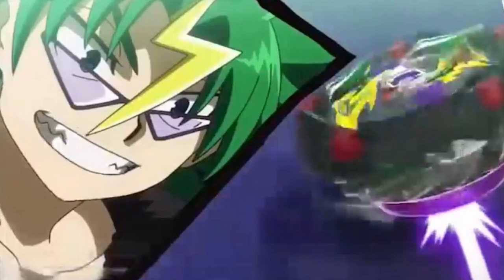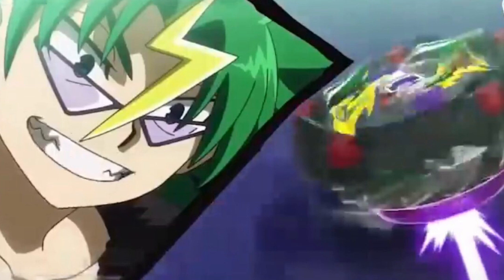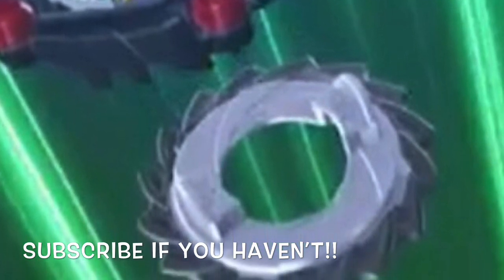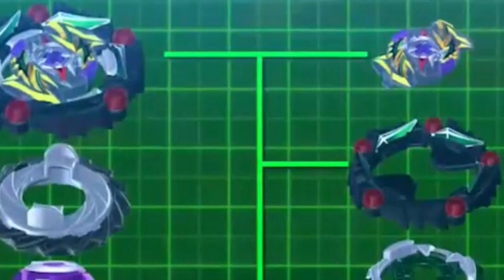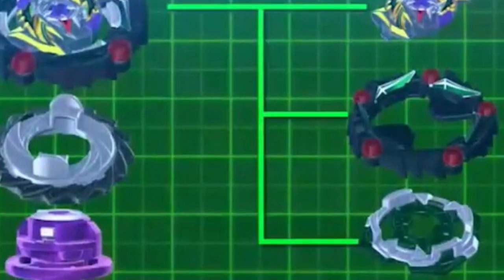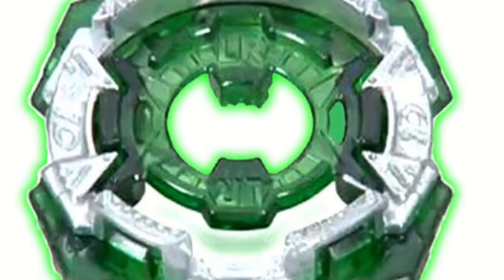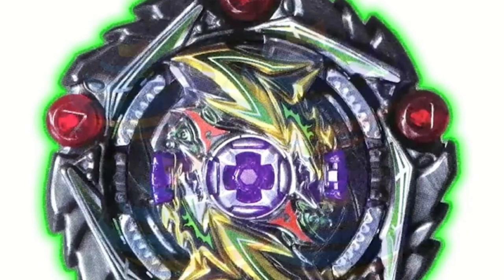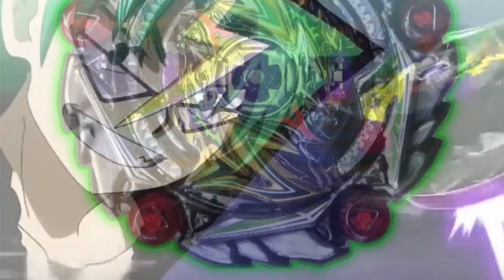CURSE SATAN PARTS REVEALED!!! Beyblade Burst SPARKING Bey!!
In this video we will be revealing the pieces of CURSE SATAN!! Curse satan is a PRIZE Beyblade from the Random Booster Vol. 20!! The Chassey is 1D and the disc is Hurricane! The driver is called Universe which is free spinning!! So the layer has wheels that free spin, the disc is Hurricane which free spins, and the driver is Universe which also free spins! Curse Satan is a Free Spin King!!! Lets get this video up to 1000 likes!!